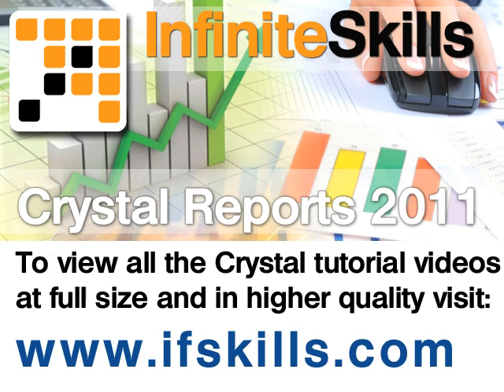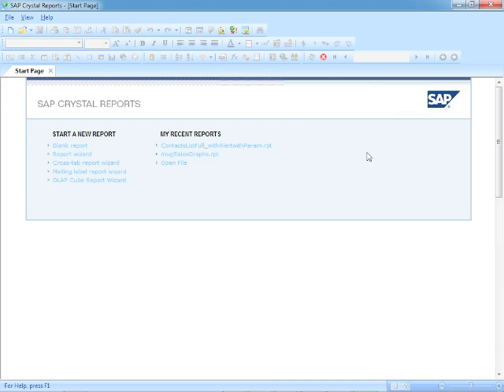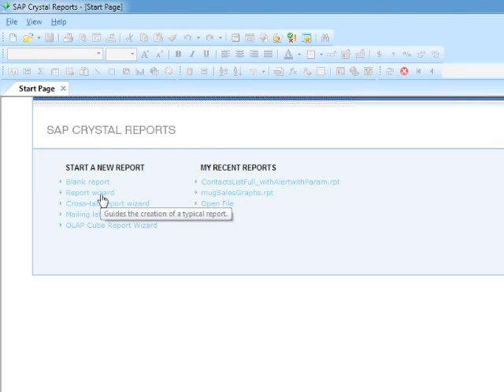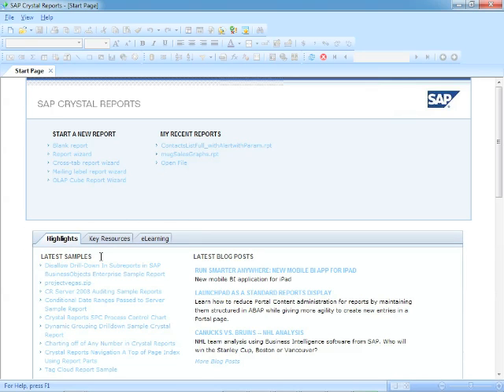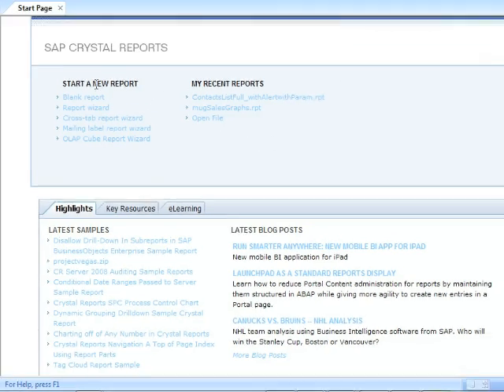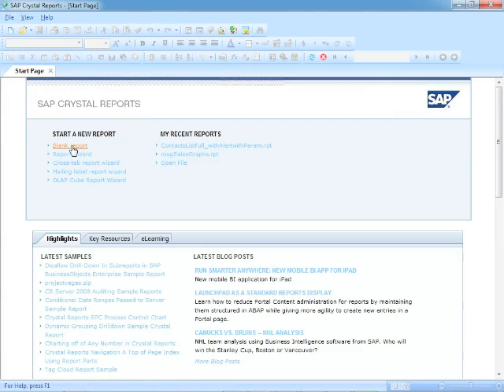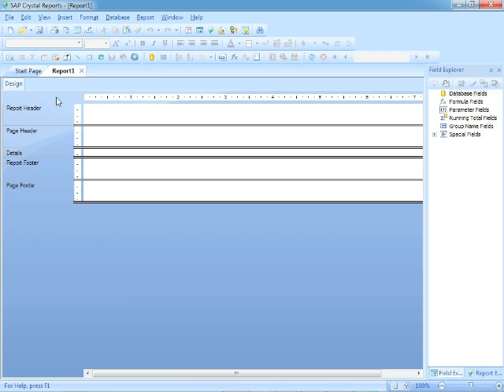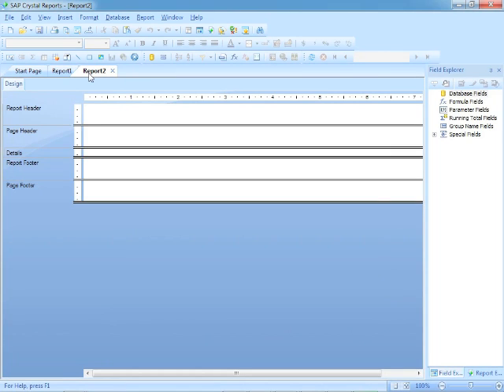Crystal Reports 2011 Tutorial - Starting Crystal and Creating New Reports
In this short Crystal tutorial demo from InfiniteSkills, instructor Guy Vacarro shows how to quickly start the program and create a new report. YouTube